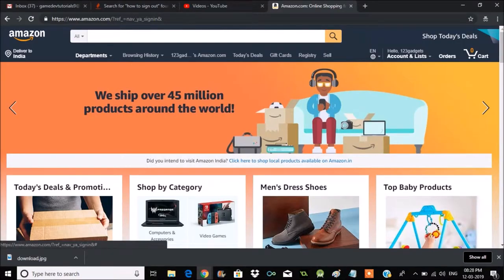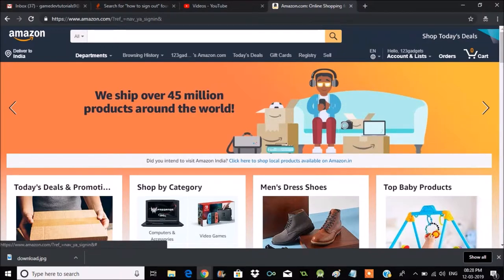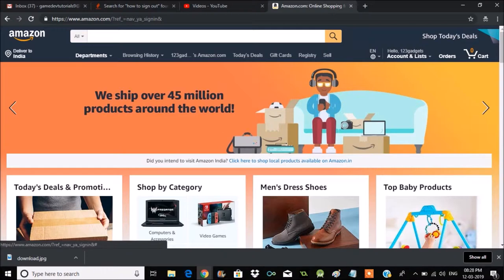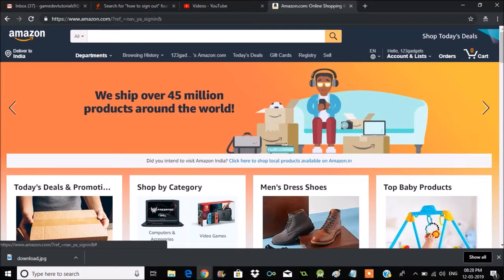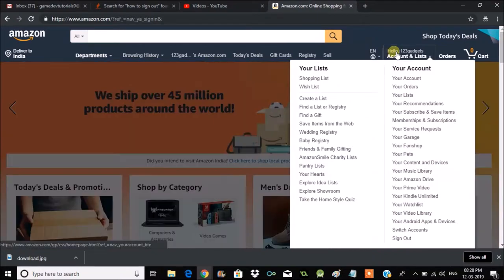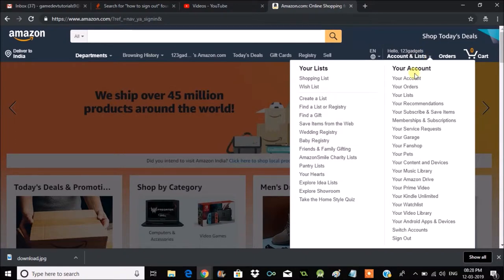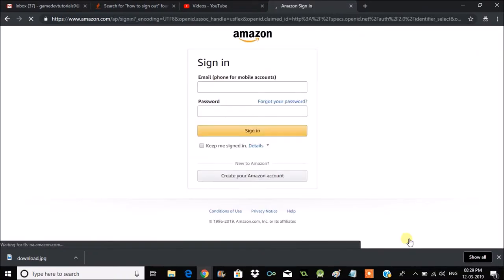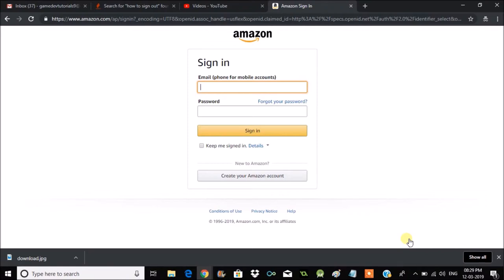How to sign out Amazon account in Laptop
This shows how we can sign out of Amazon account on laptop or a desktop computer